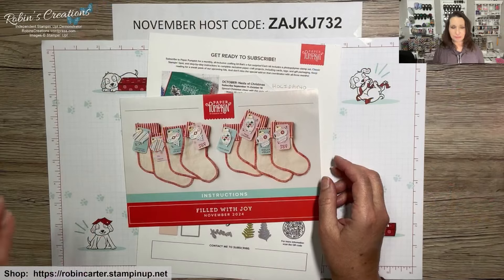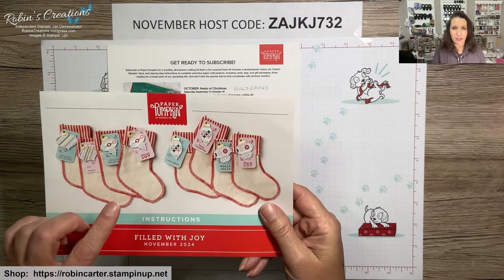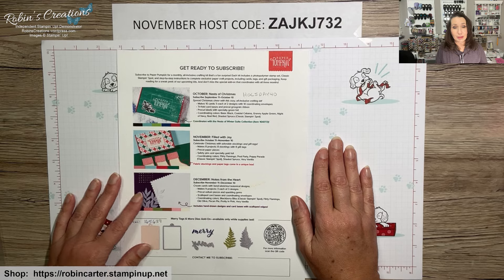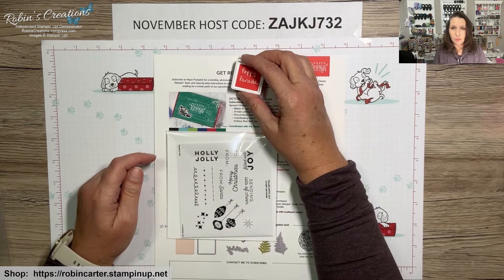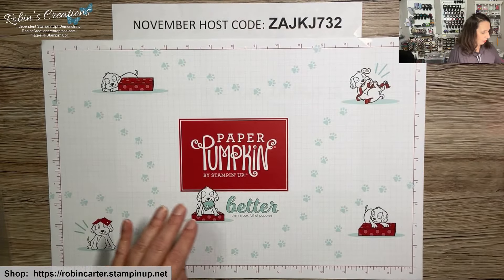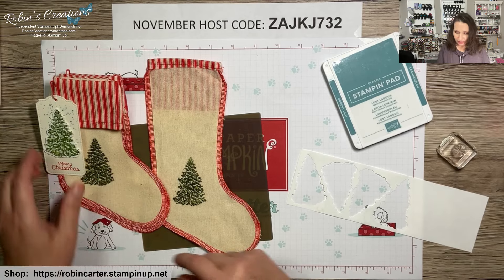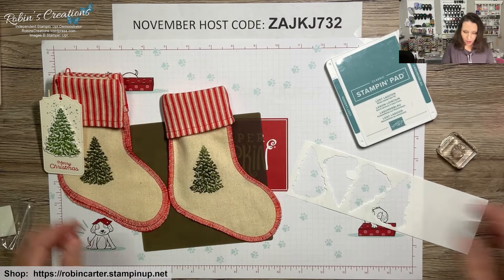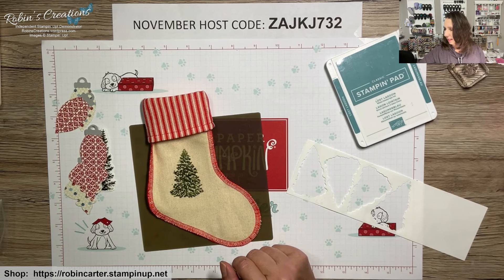1st Alternative Ideas Using the Stockings in the November 2024 Paper Pumpkin Kit - Filled With Joy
This video is to share how I decorated the Stockings in the November 2024 Paper Pumpkin Kit named Filled With Joy by Stampin' Up!

Don't miss out.  The subscription period for the December 2024 Paper Pumpkin kit is going on now until December 10th.  To start your monthly Paper Pumpkin subscription with me go There are add-on dies available now while supplies last that will coordinate with the October, November, and December 2024 Paper Pumpkin Kits.  The item number for the 4th quarter add-on dies is 164991.  The item number for the 4th quarter add on dies is 165639 named Merry Tags & More.

If you would like to purchase any products please use the November host code - ZAJKJ732.  If your order is $150 or more you do no need to use the hostess code.  By placing a regular customer order of $150 or more you will earn your own Stampin' rewards of your choice.  If your merchandise total is below $150 use the current host code.   Orders of one or more totaling $75 or more when you use the host code will receive a special gift from me.  To shop with the November 2024 Host Code click the following

If you do not already have a demonstrator, I would love to earn your business by choosing me, Robin Carter in Flower Mound, Texas, as your demonstrator.  I would love to have you on my team.  For October 2024 Stampin Up has a Starter Kit special.  The Starter kit is $99 and usually includes $125 worth of product.   The special this month is you get to pick a total of $155 worth of product.

Iron On Paper
Paper Pumpkin Sleeves (Large)
Paper Pumpkin Sleeves (Small)
9x7 Plastic Envelopes (these are the ones I showed but next I'll post a similar smaller pack that should work)
9x7 Plastic Envelopes (smaller Pack)
5x7 Plastic Envelopes
3x5 Plastic Envelopes
Needle Tip Glue Bottles
12x12 Paper Storage
12x12 Paper Storage
6x6 Paper Storage
Brother ScanNCut SDX125E
ScanNCut Low Tack Mat
Tombow Aqua Glue (dries non tacky)
Post-It Tape
Glossy Accents
White Gel Pens
White Sticky Note Flags
Thick Vellum
White Eraser
Frog Tape
3 Ring Dividers